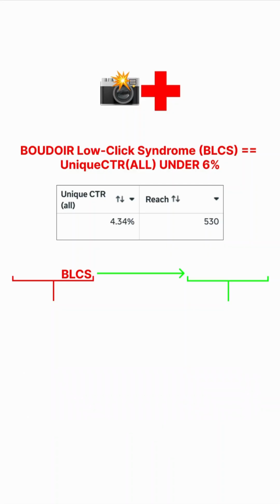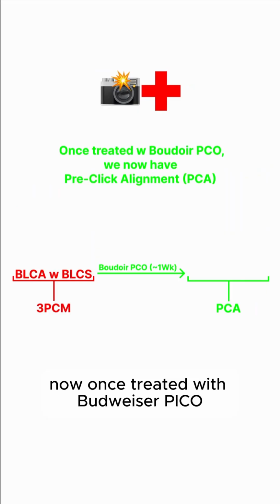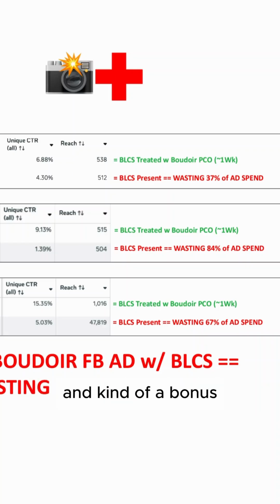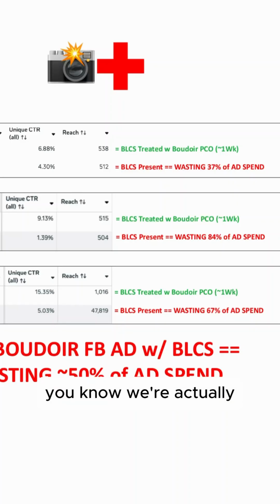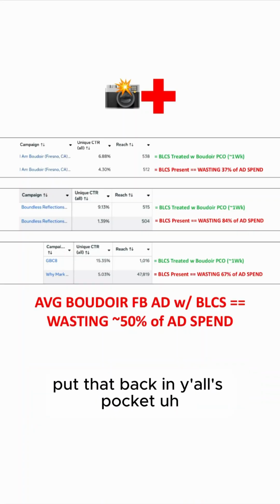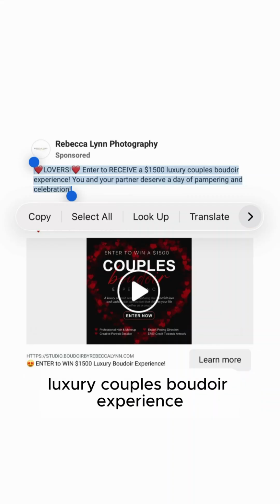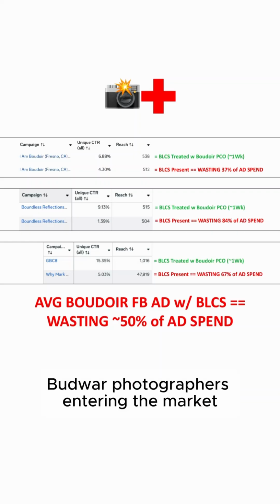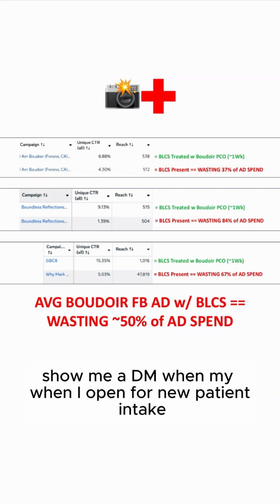Boudoir Brain Entry Boost: Why Achieving It Requires Pre-Click Alignment And Not A Bigger Budget